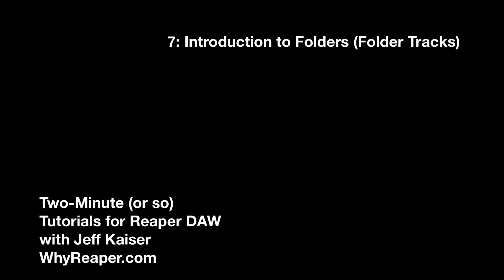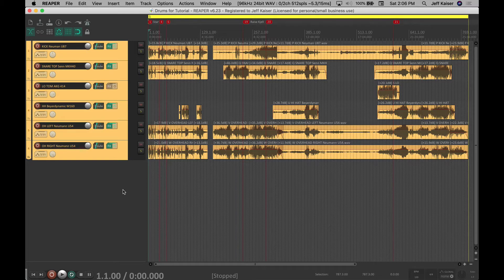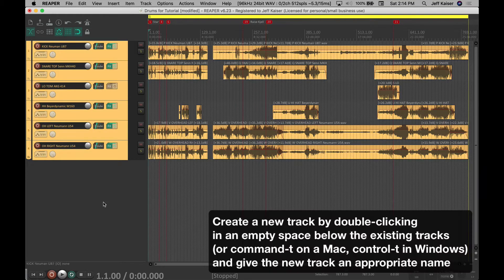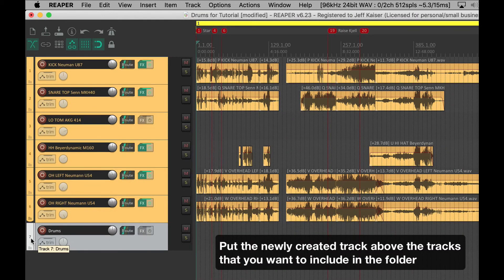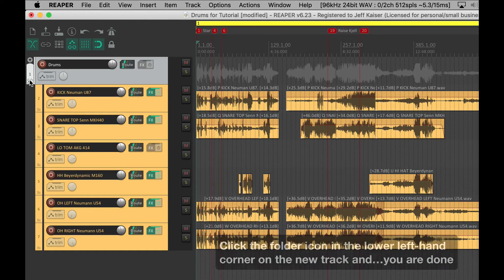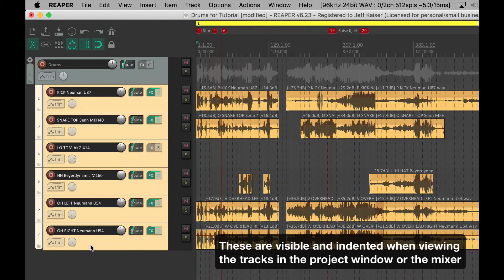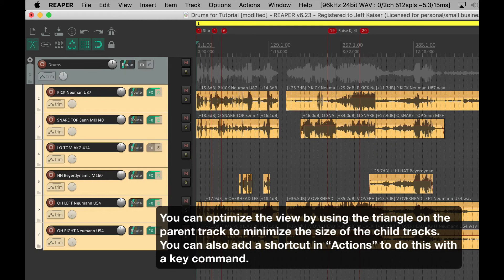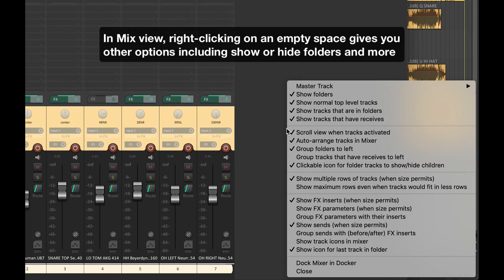7: Introduction to Folders (Folder Tracks) - Two-Minute (or so) Tutorials for Reaper DAW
Two-Minute (or so) Tutorials for Reaper DAW 7: Introduction to Folders (Folder Tracks)

Reaper’s folders—also called folder tracks—are a great way to create submixes and organize your mixing sessions. In Reaper you can use Sends and Receives with Aux tracks as in any other DAW, I do this regularly for reverb and other effects that I want to use consistently across many tracks. But when it comes to creating drum busses, organizing groups of related instruments, voices, and other parts for stems, it is much more quick and efficient to use folders. In this example, I will create a submix for drum parts that are already recorded but there are many more uses for folders.

1) Create a new track by double-clicking in an empty space below the existing tracks (or command-t on a Mac, control-t in Windows) and give the new track an appropriate name

2) Put the newly created track above the tracks that you want to include in the folder

3) Click the folder icon in the lower left-hand corner on the new track and you are done

4) You can also drag and drop selected tracks on to the new track to create the folder

5) Both of the above methods create a folder track. The top level is called the “parent” in Reaper, and the indented tracks are called “child” tracks. All of the child tracks are now bussed to the parent.

6) These are visible and indented when viewing the tracks in the project window or the mixer.

7) You can even have nested folder tracks within the folder, creating more complex bussing relationships

8) You can optimize the view by using the triangle on the parent track to minimize the size of the child tracks. You can also add a shortcut in “Actions” to do this with a key command.

9) In Mix view, right-clicking on an empty space gives you other options including show or hide folders and more